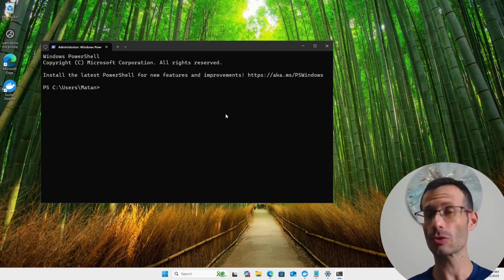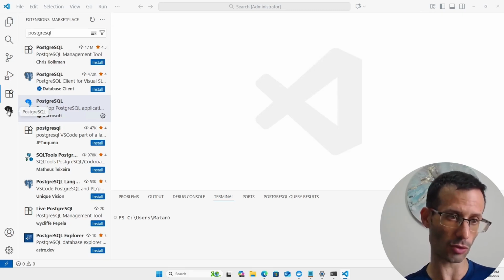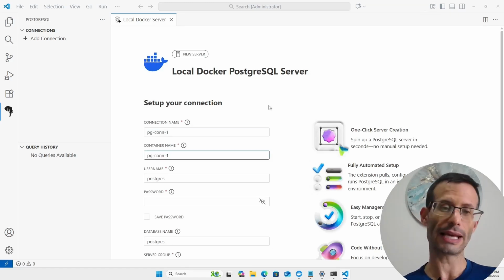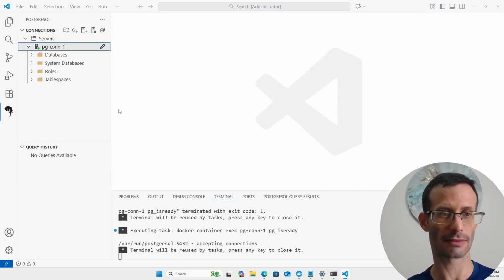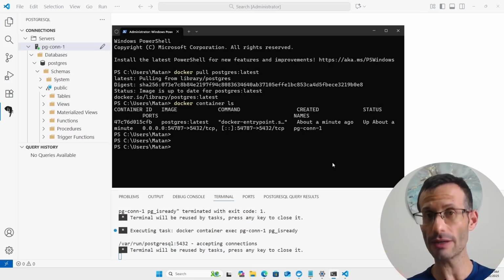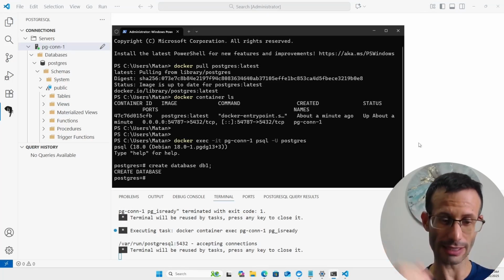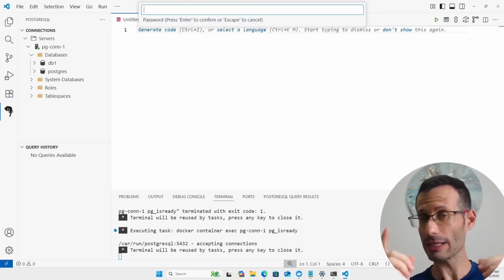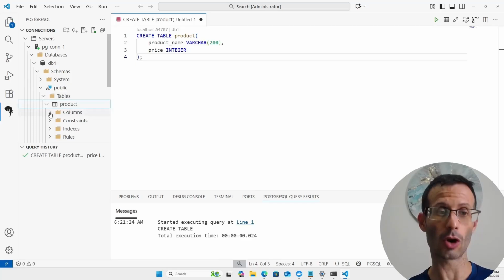Run PostgreSQL in Docker - (5 Minutes Easiest Way)